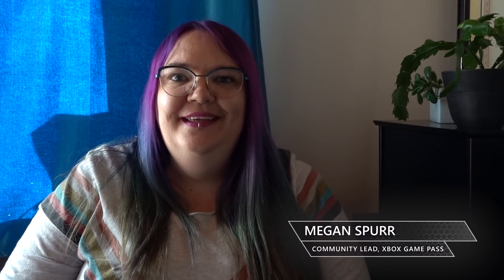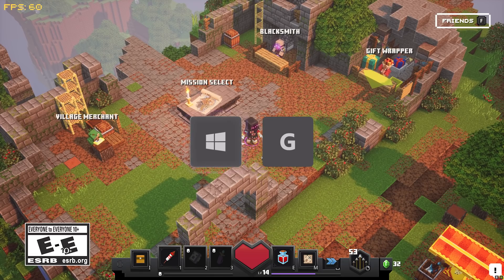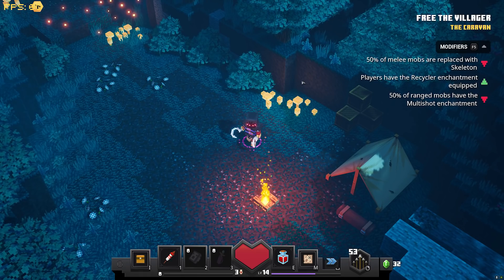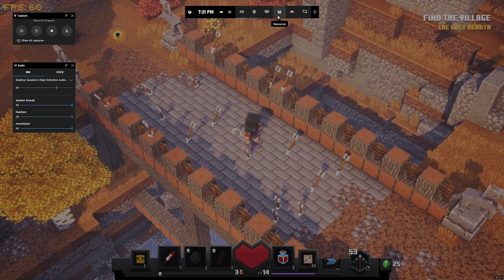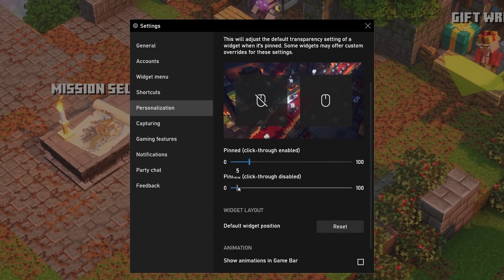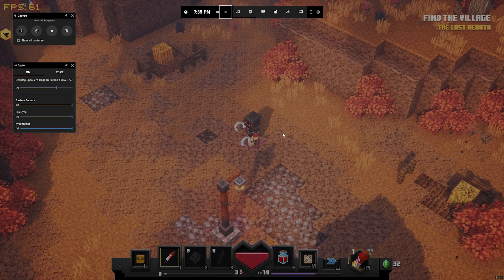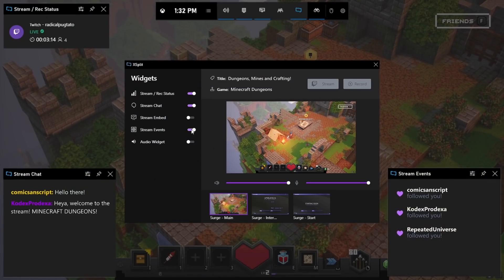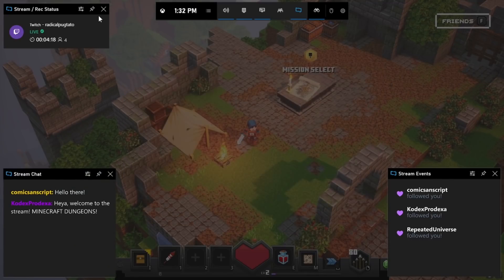Xbox Game Bar Gets a Big New Update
Xbox Game Bar is the built-in, customizable gaming overlay, giving you instant access to widgets for screen capture and sharing, social and party widgets, music, and audio control —all without leaving your game.

The new update brings exciting new features like the Resources Widget, improvements to the Performance and Capture widgets, new third-party additions to the widget store, quality of life improvements, and more! Press Win+G or the Nexus button on your Xbox controller to bring up the Game Bar and check out these new features today.